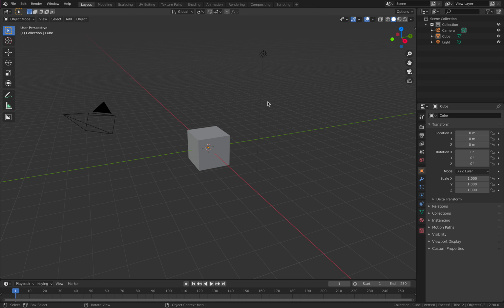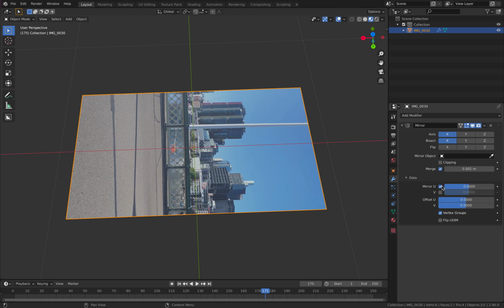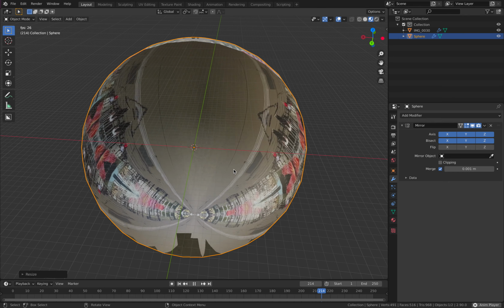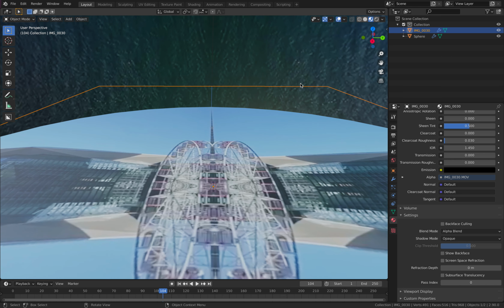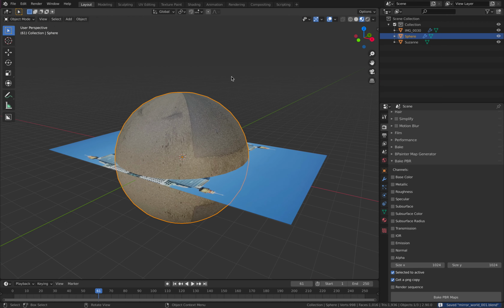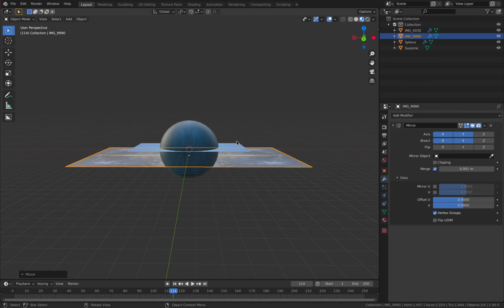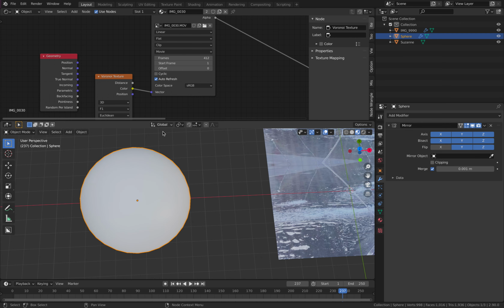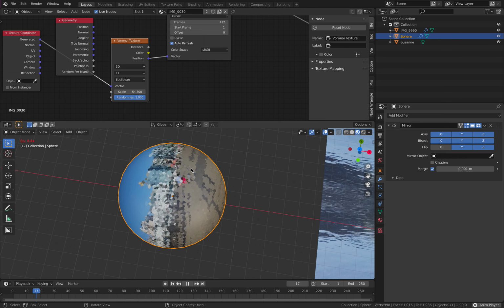BSLIVE / Hyperlapse Mirror World 2020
In this episode, I want to share with you an easy technique you can use to bring in your smartphone video into Blender, mirror the video and visualizing it in realtime with Eevee render engine to make "Mirror World".

The cool thing is that everything is in 3D, so you can project it into 3D Sphere, Box, etc, and get abstract patterns.

I am using an iPhone footages that I took with "Hyperlapse" app from Instagram and bring it into Blender.

If you ever want to render it, you can render from 3D view or simply bake it to itself (with the mirror UV) using Animation Baker like Oscurart Bake PBR addon.